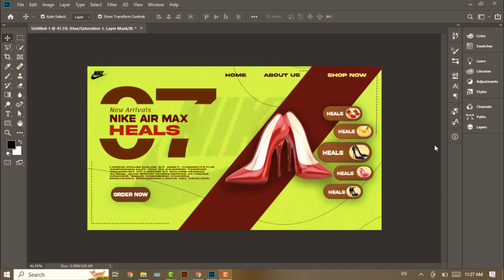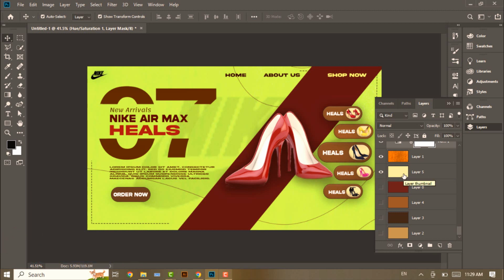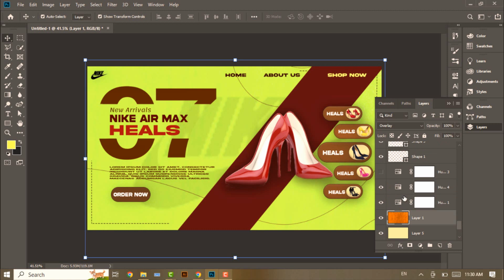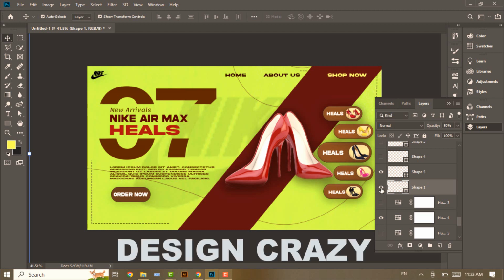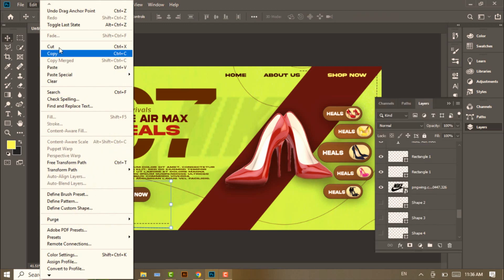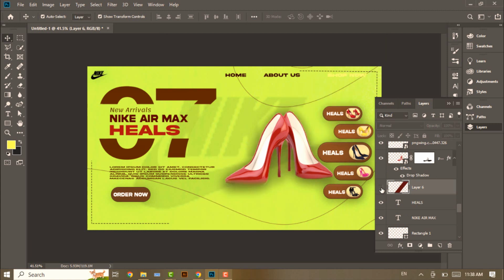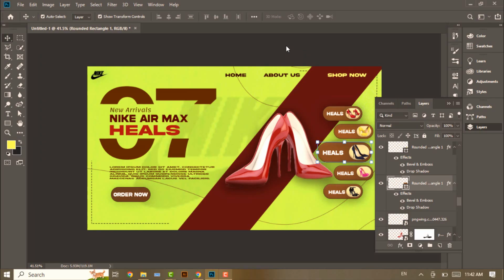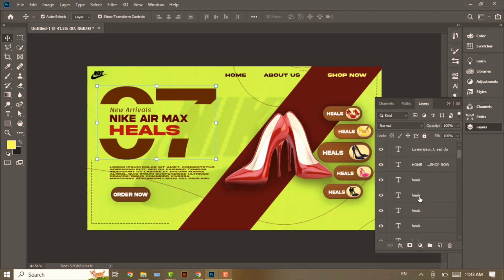3 Tips of Good Design for Beginners(Must Know)😱🔥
WELCOME TO GRAPHIC DESIGNING COURSE
In this channel we will learn about Graphic Designing and all related quries will discussed here;
-graphic design,
-graphic designer,
-how to earn money from graphic designing,
-graphic designing,
-free graphic design courses,
-softwares for graphic designing,
-graphic designer course,
-how to become graphic designer
-photoshop
-photoshop tutorial
-adobe photoshop
-learn photoshop
-photoshop for beginners
-photoshop cc
-how to use photoshop
-photoshop tutorials
-photoshop 2022
-photoshop basics
-photoshop art
-photoshop 2023
-photoshop beta
-photoshop course
-photoshop 2021
-photoshop tutorial 2023
-photoshop ai
-photoshop tutorial effects
-photoshop tips
-graphic designer
-graphic design
-freelance graphic designer
-how to be a graphic designer
-freelance graphic designer tips
-graphic designer tips and tricks
-tips for graphic designers
-tips for graphic designer
-tips for freelance graphic designers

Your all queries discussed in this video in detail :
-landing page
-website design
-photoshop landing page design
-website design in photoshop
-website design tutorial
-ui design in photoshop
-ui design
-website ui design in figma
-photoshop
-web design
-photoshop ui design tutorial
-design
-nike website design
-shoes landing page design in photoshop
-nike
-nike website ui design
-landing page ui design
-how to design a landing page in photoshop
-graphic design
-nike shoes website ui design tutorial